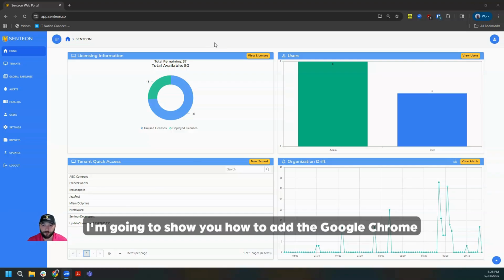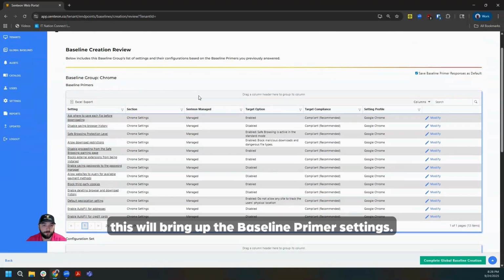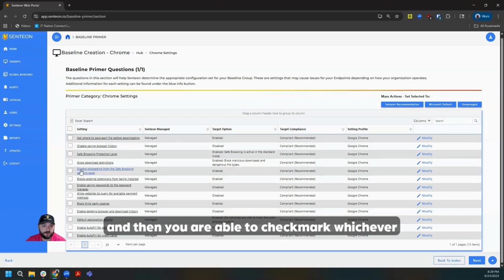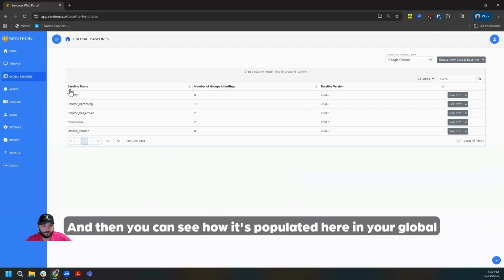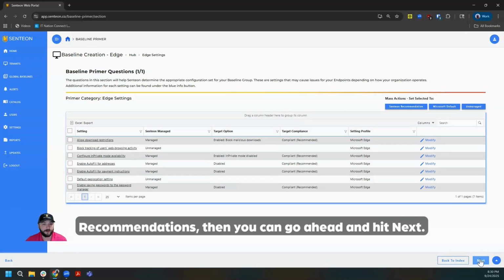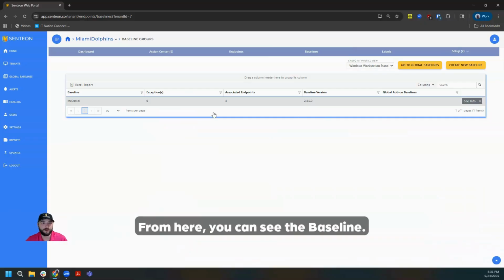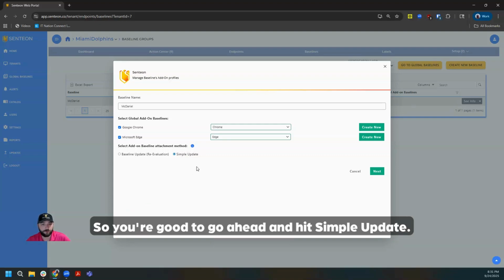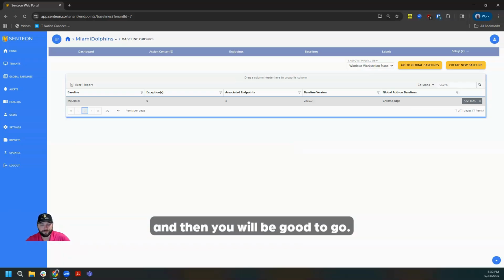Add-on Profiles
Want to harden other things? Here is how with Senteon